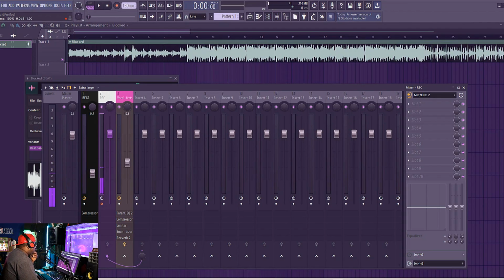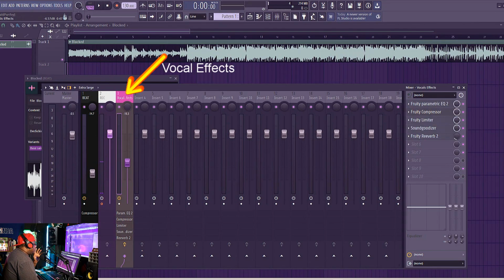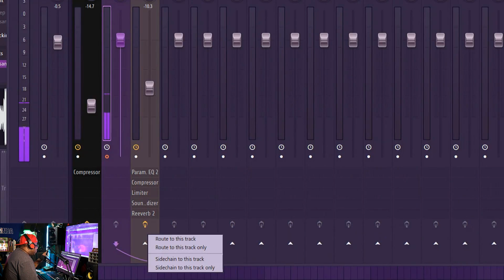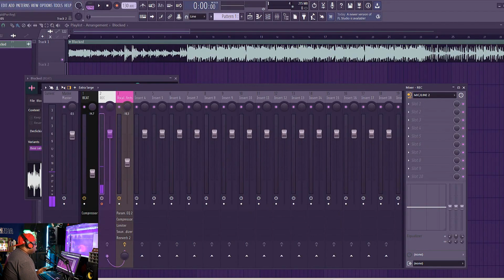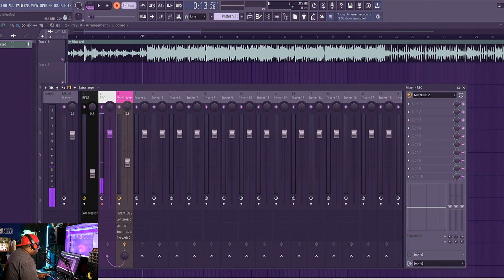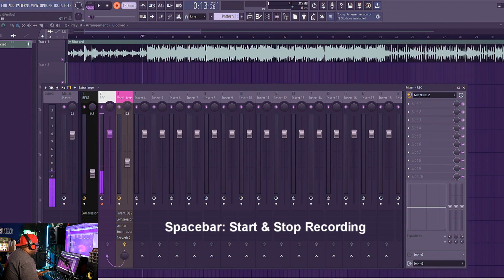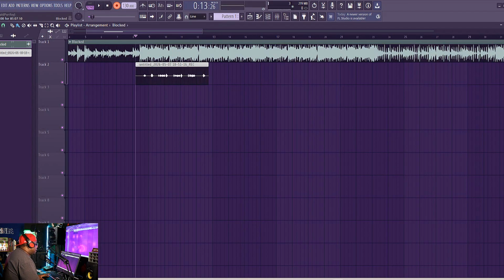The Quickest Way To Record Vocals | Fl Studio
The Quickest Way To Record Vocals